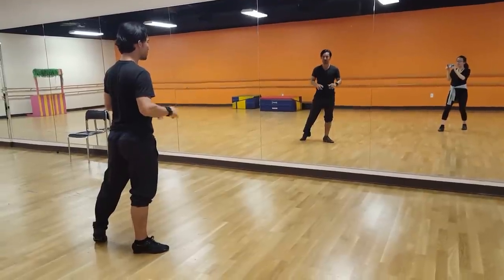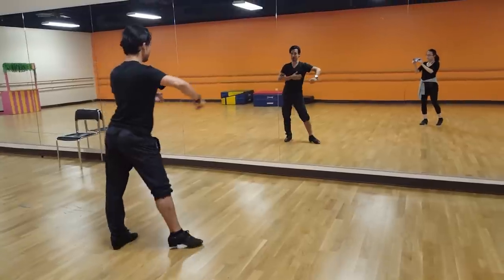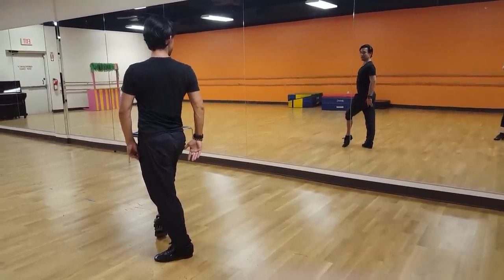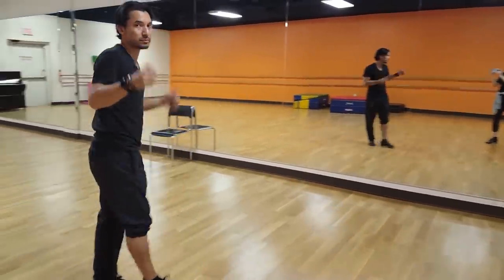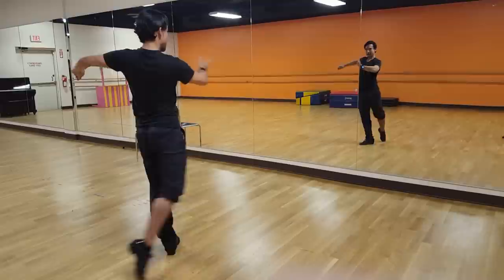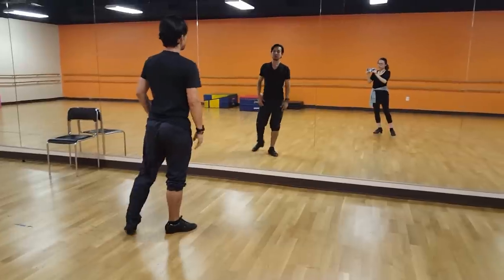Cha cha chasses: ronde', hip twist, and twist chasses